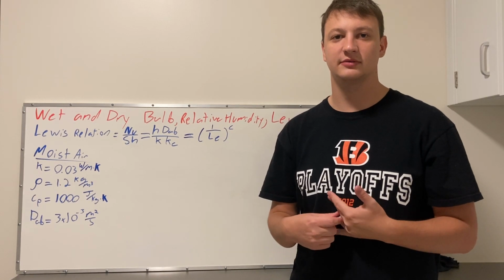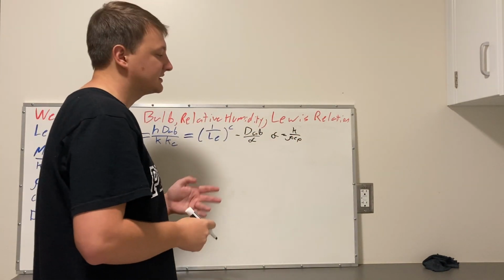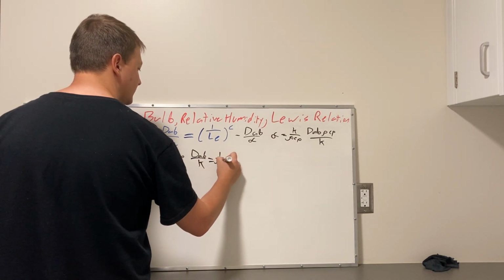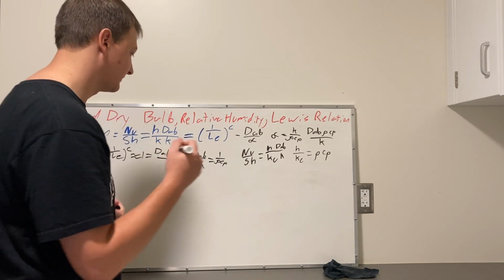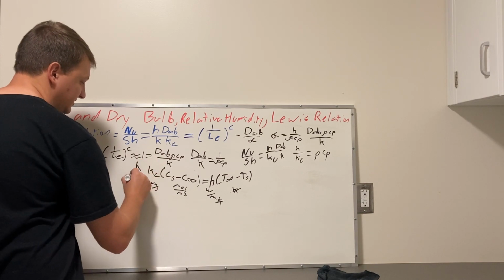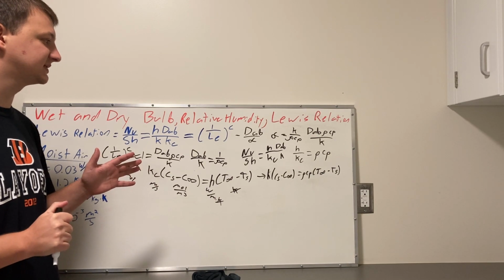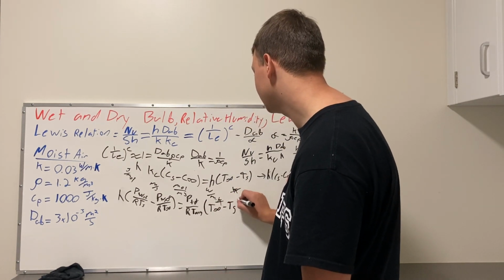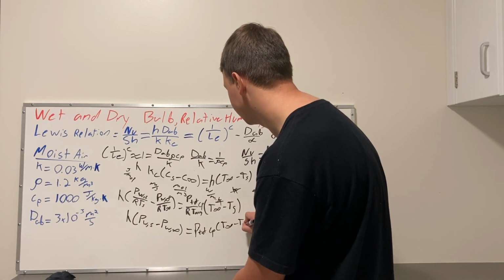Transport II Exam 3 - A2